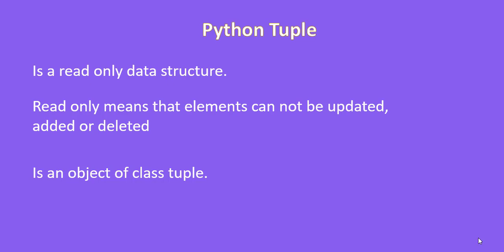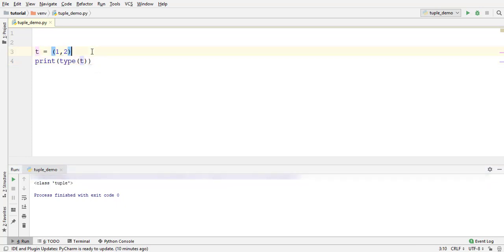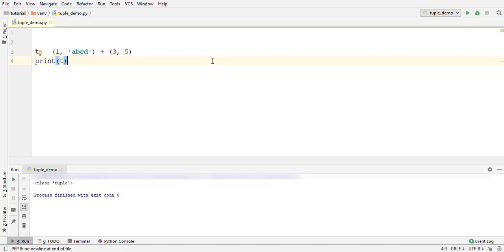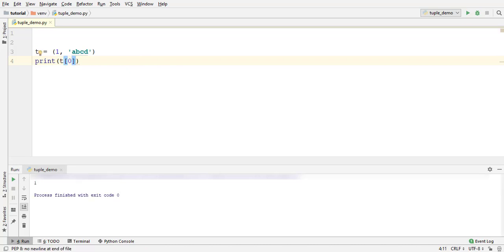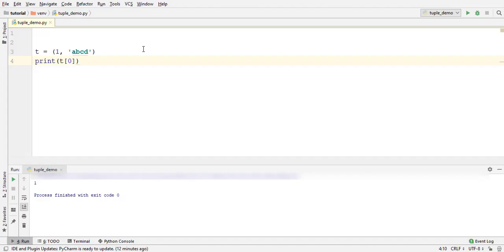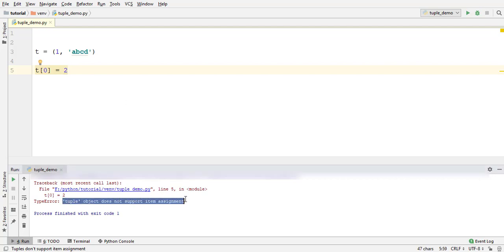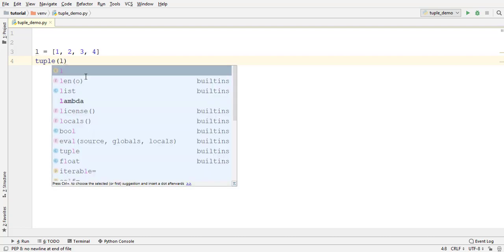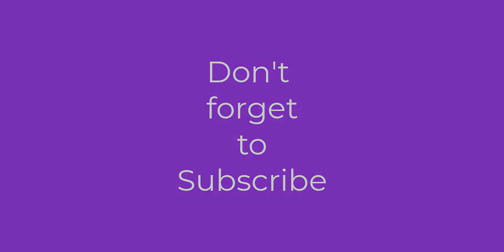Python tuple definition and concept explained in this tutorial with example programs.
Learn about the concept of tuples in python with this tutorial covering how to create tuple, iterate, modify it with example programs.